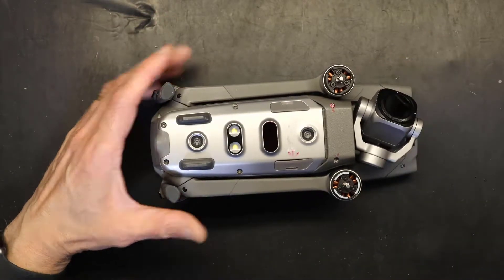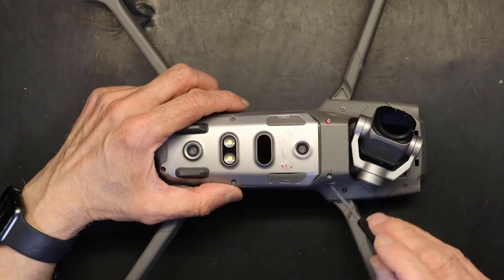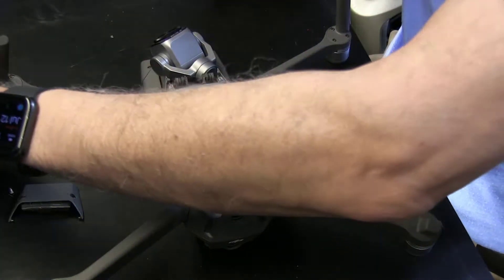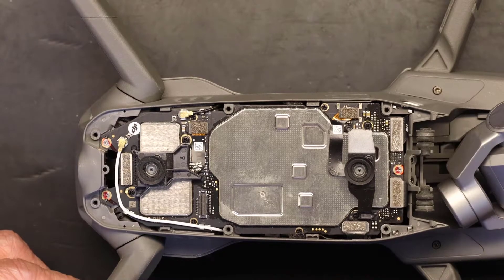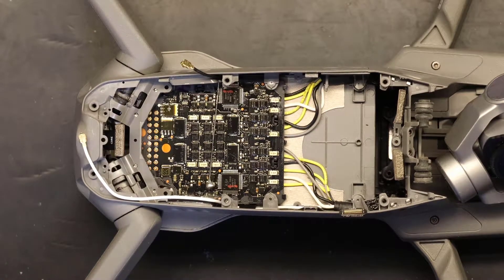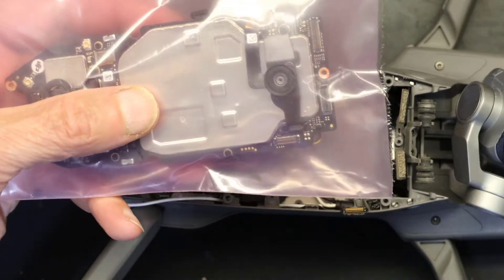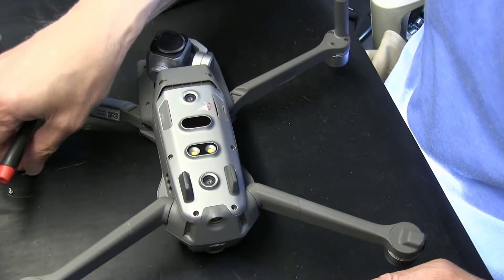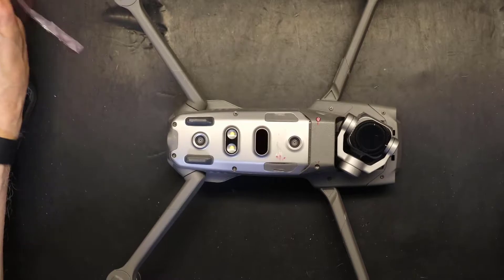Tutorial: How To Safely Replace the Main Mother Board On a DJI Mavic 2 Pro Professional Drone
I forgot to mention two things
1. For safety Reasons, You must be grounded in an antistatic work environment.
2. After the Main Board replacement I had to re-register the drone with the remote controller.